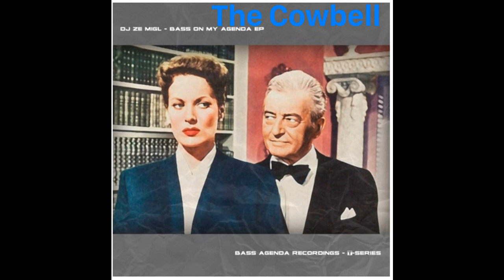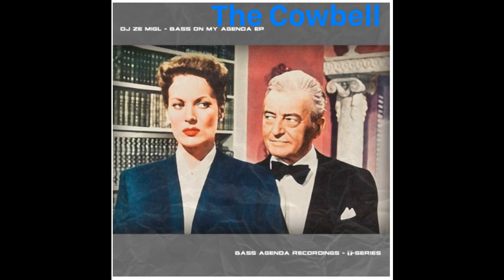The Cowbell (Original Mix)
More cowbell is a running joke in the industry, so I grabbed a serious cowbell teaching video (it looks and sounds very serious, although it is fact also made as a joke), and did a track sampling some bits!
This is a very trippy track

Cat. No: BA065
Release date: 11th August 2017
Artist: DJ Ze MigL
Title: Bass On My Agenda EP
Format: Digital EP

1. The Cowbell
2. I’m Medicine
3. Saude (Auditive & Dj Ze MigL)
4. Push 2 Shove

Distributed worldwide by AWAL
Artwork by 4th Genome

Info:

With over 20 years of DJ’ing and producing behind him and releases on labels including Djax Up Beats and Naked Lunch, Portugal’s DJ Ze MigL brings the 4th EP in the Bass Agenda Recording’s T-Series (T is for Techno).

DJ Ze MigL’s Techno reflects his personality and outlook on life; positive, fun, no interest in posturing and no interest in popularity with anyone expect the people on the floor. This is an artist who sees Techno as party fuel and knows exactly how to light it up.

His ‘Bass On My Agenda EP’ launches four no-nonsense thumping tracks laced with acid and samples to bend your mind and get you sweating with a smile on your face. Raw, straight up beats and a generous dose of energetic funk and playfulness guarantee to switch any set up a gear and remind DJs and audiences that authentic party Techno is alive and well and can make you feel good without patronising your senses.